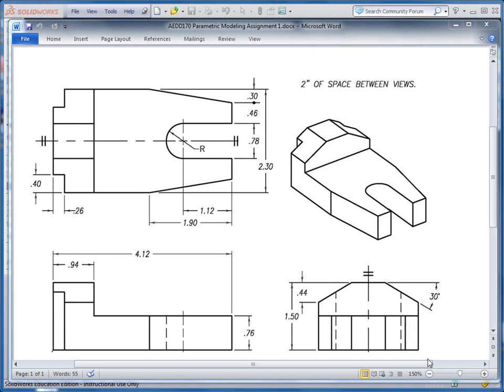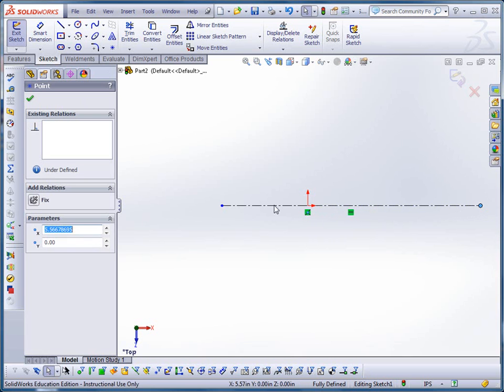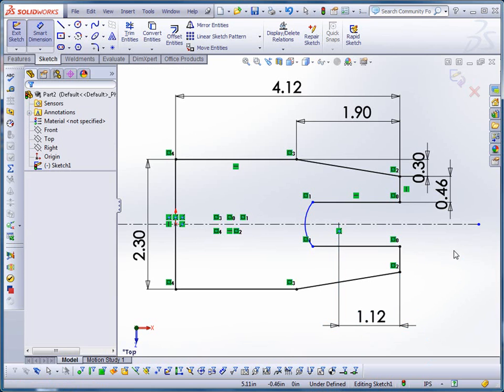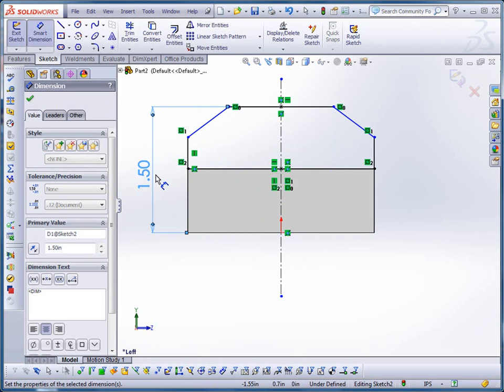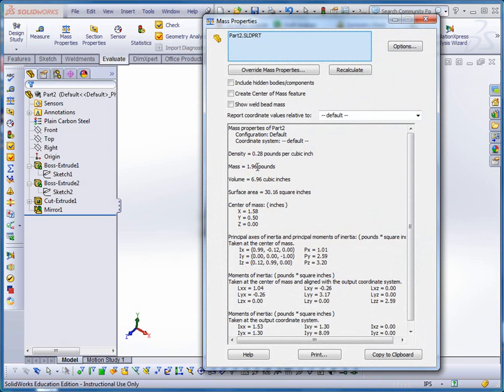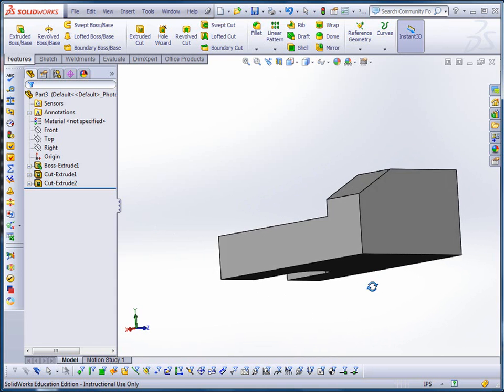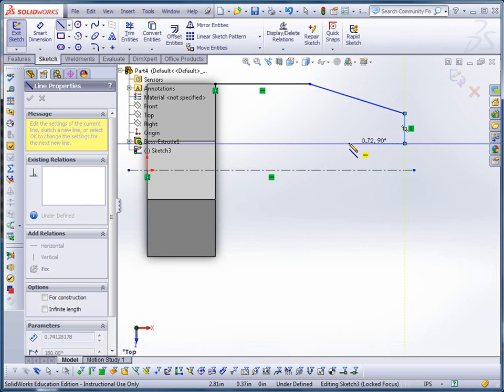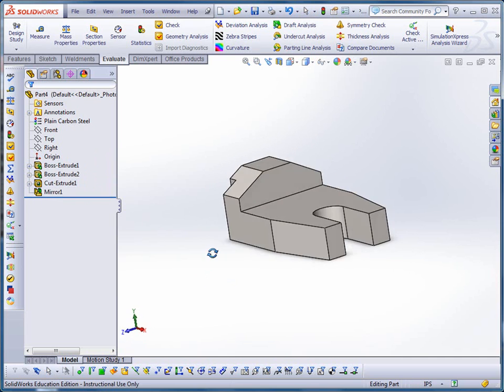SolidWorks Exercise Three Approaches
During this video I describe it as an "ungraded" exercise. That is no longer true. It will be graded as a project assignment in the class. Too many people in the past treated it as unimportant when it was ungraded. It is the most important assignment in the class, since doing it will jump-start you on your way to becoming proficient enough to pass the CSWA exam. So, take it seriously.